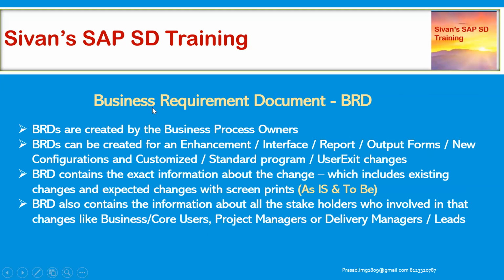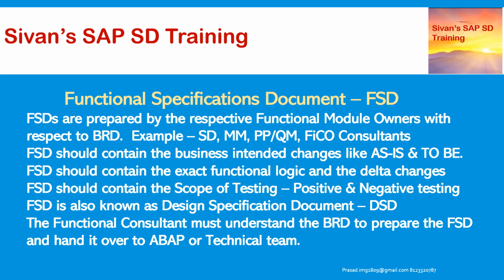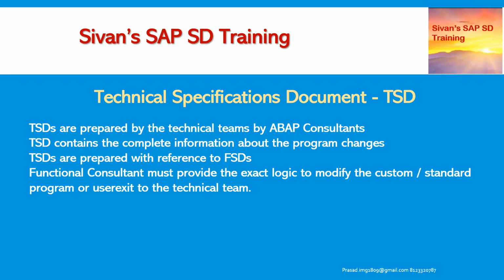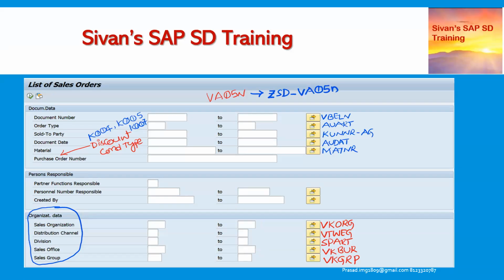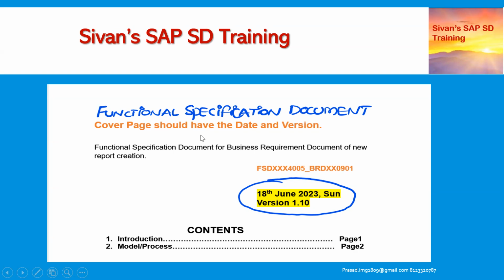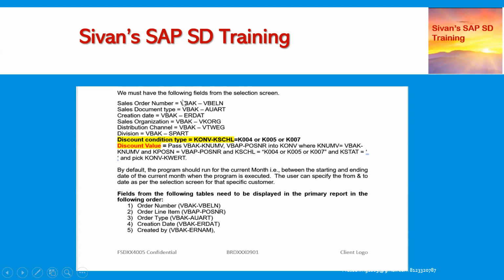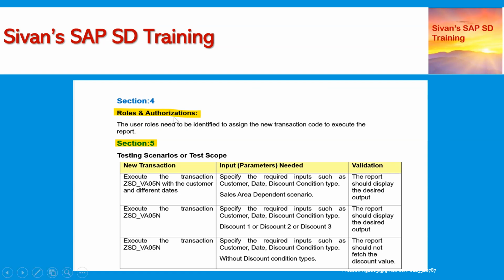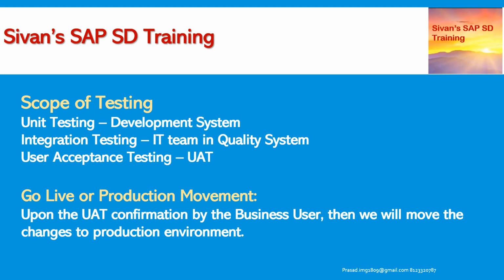S4HANA Functional Spec & BRD | Sivan's SAP SD Training